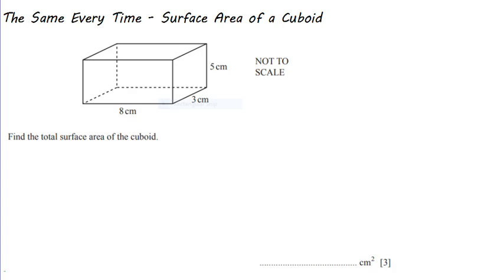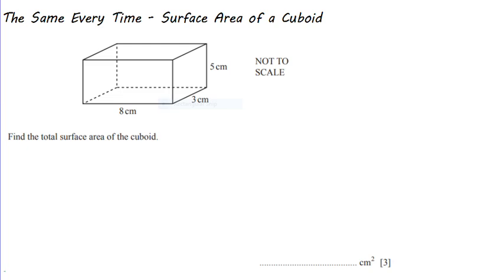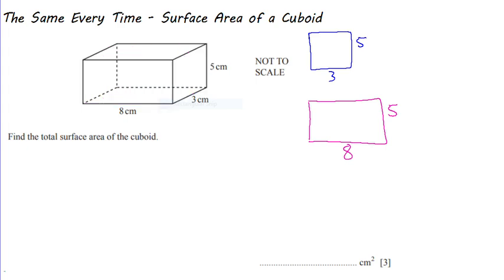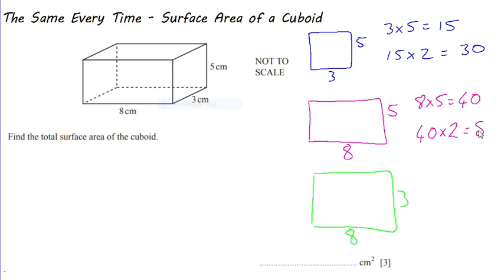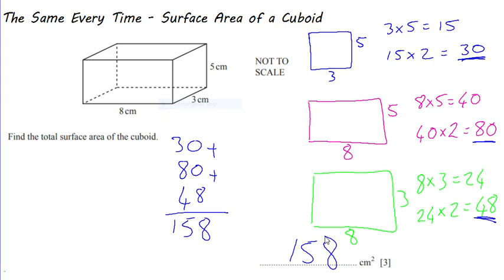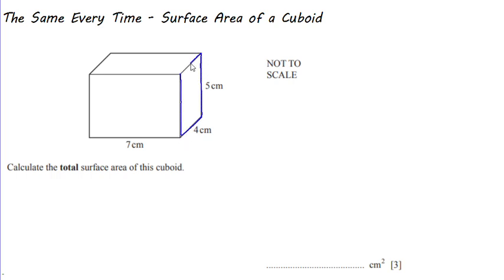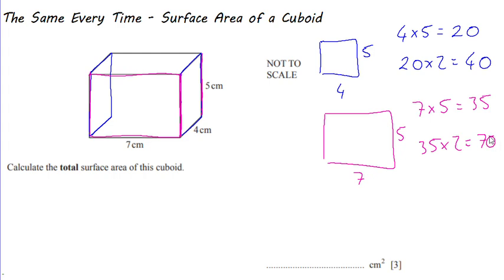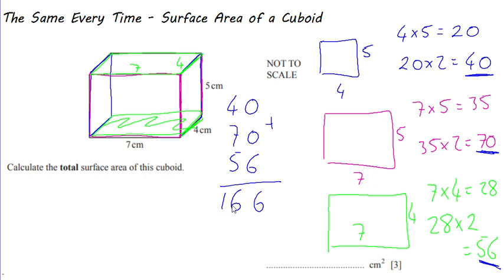The Same Every Time Surface Area of a Cuboid Video 1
The Same Every Time - Surface Area of a Cuboid. igcse maths gcsemaths igcsemaths cambridge surfacearea surfaceareaofsolids. Solving exam questions. Get yourself into the marks. Get yourself into the grades.